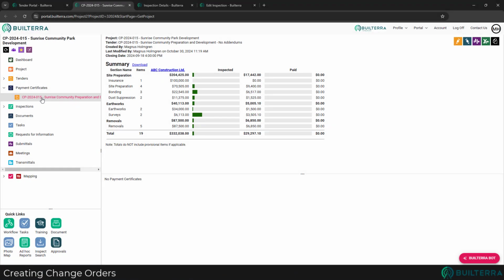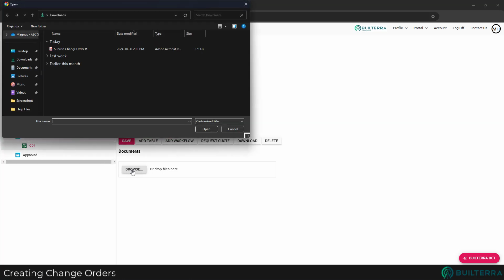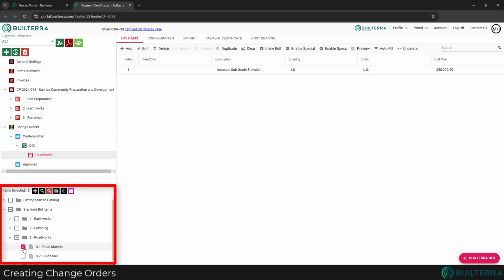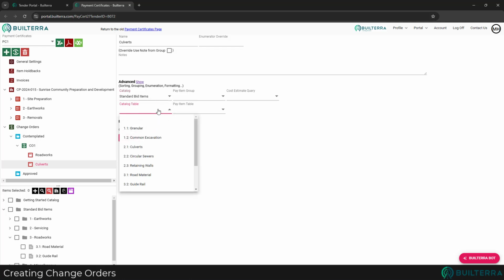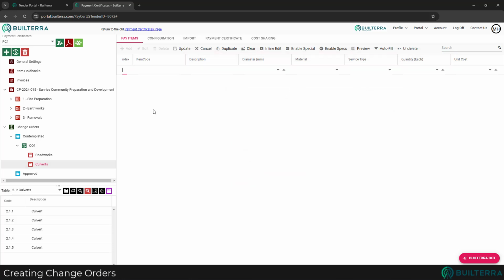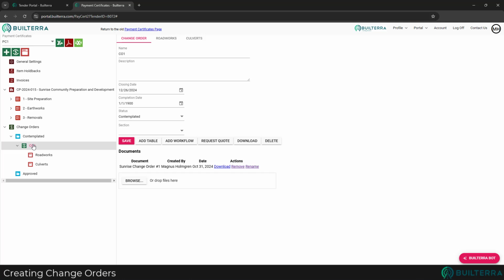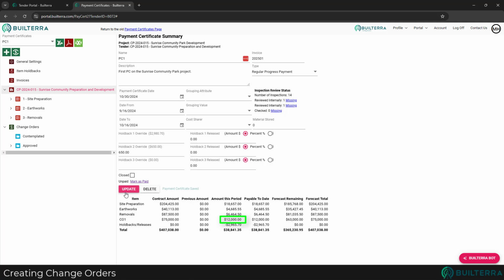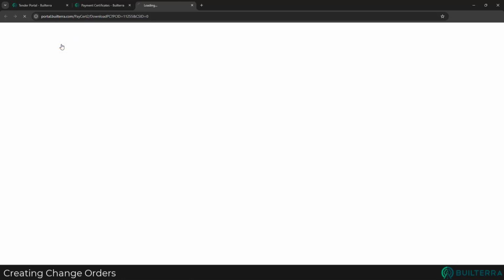Creating Change Orders